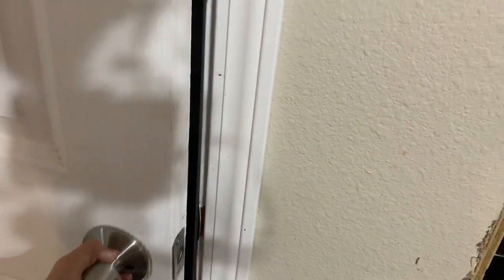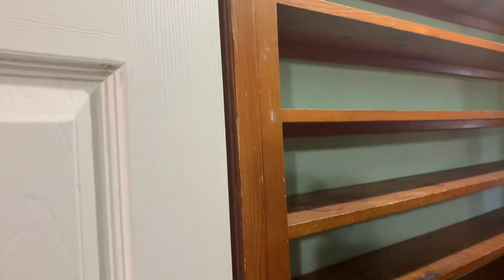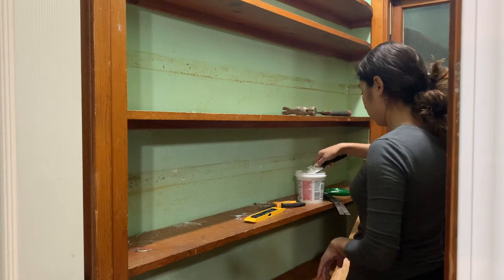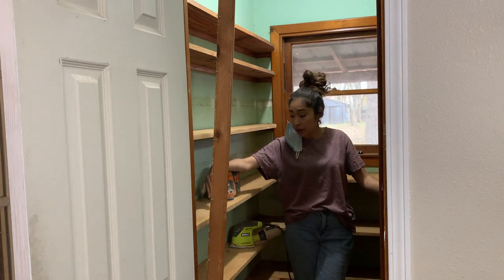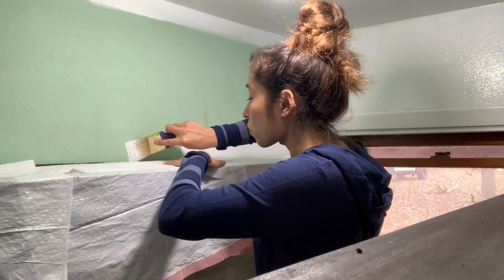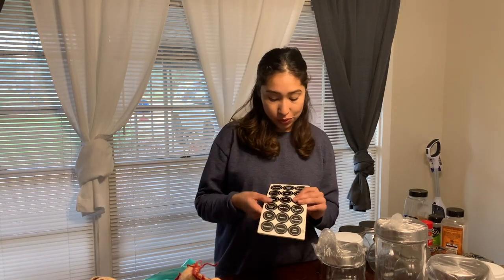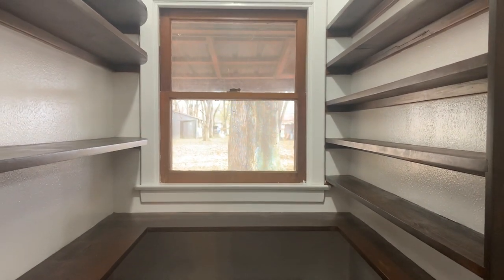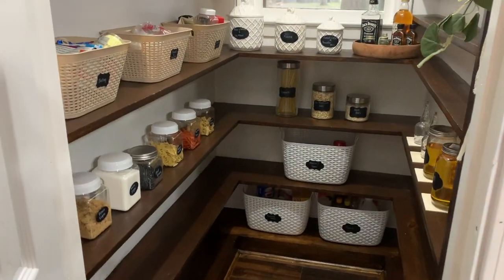EXTREME PANTRY MAKEOVER 2020| DECLUTTER, CLEAN & ORGANIZE MY PANTRY WITH ME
On today’s video we are going to CLEAN DECLUTTER AND ORGANIZE  the pantry for an EXTREME MAKEOVER ! It has been long overdue and I hope that this video is not only entertaining for you guys but also inspires those who have been wanting to remodel and or organize your pantry!
I hope you guys had a great weekend and that you guys have a wonderful  upcoming week!

Labels with marker

Paint Brush

Glass Spice Containers

All baskets and containers were purchased from my local dollar tree or 99 cent only store, with the exception of the 3piece porcelain jars, mason jars and ceramic dip bowl.

Pre stain conditioner

 Gel Stain

Behr ultra white satin

Behr ultra white semi gloss